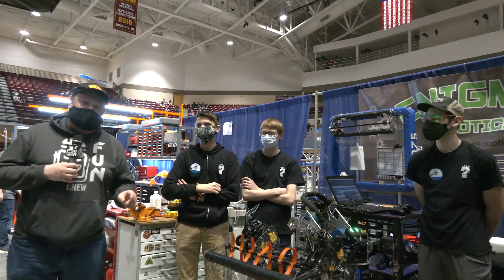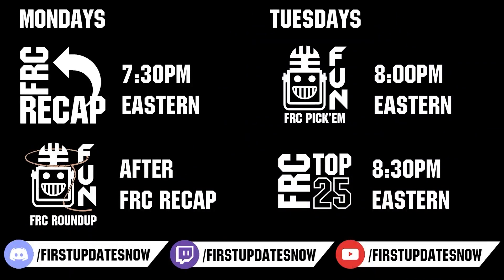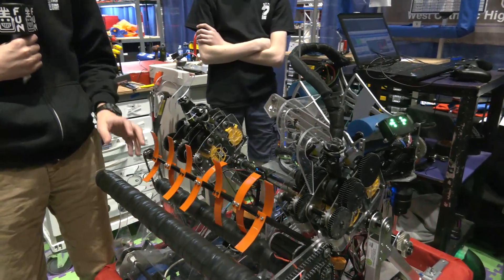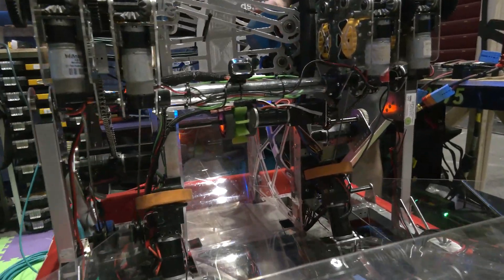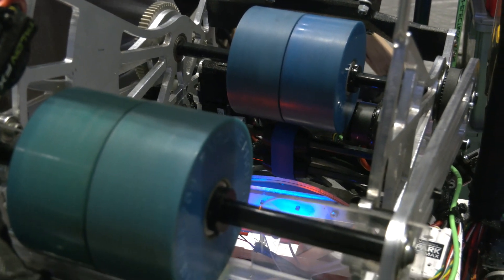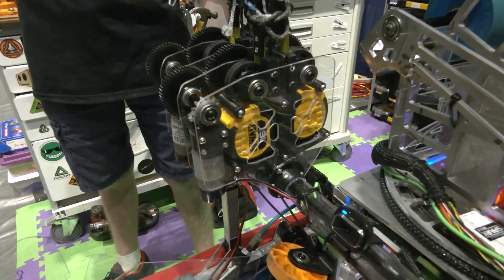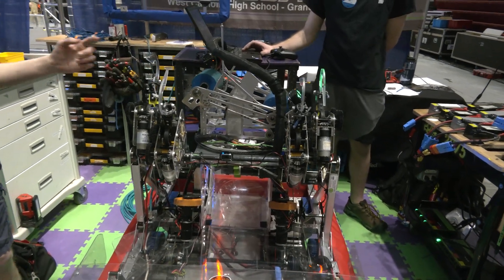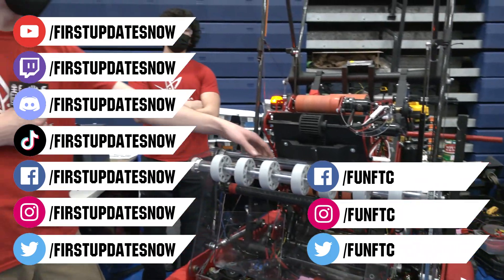2075 Enigma Robotics Robot | Behind the Bumpers | Rapid React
Check out 2075 Enigma Robotics with their tape measure Rapid React robot on behind the bumpers. This week 1 district winner has it all including a flail intake and a great turret.